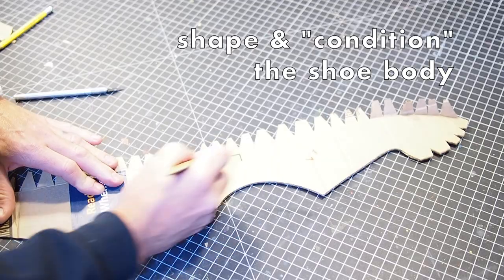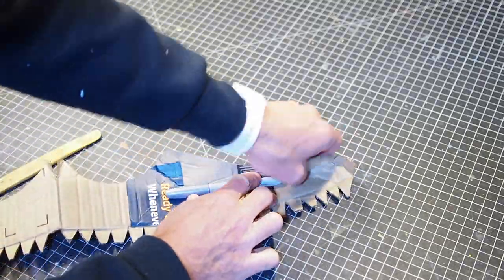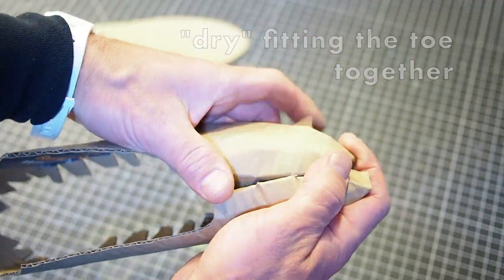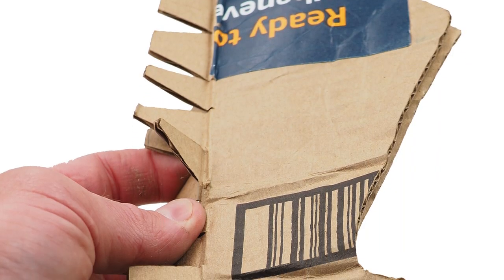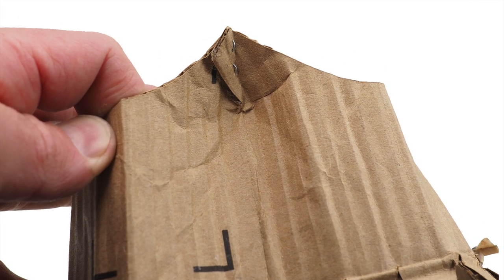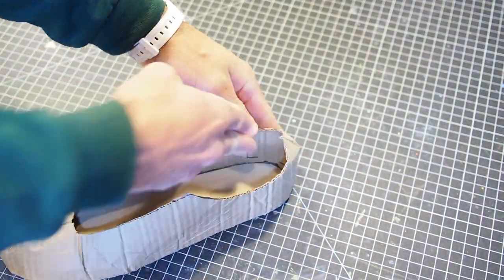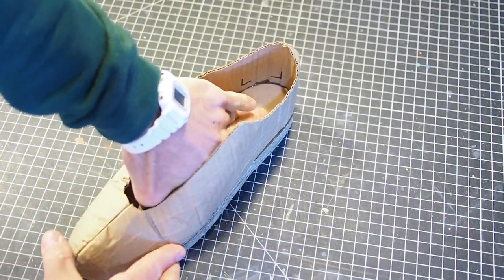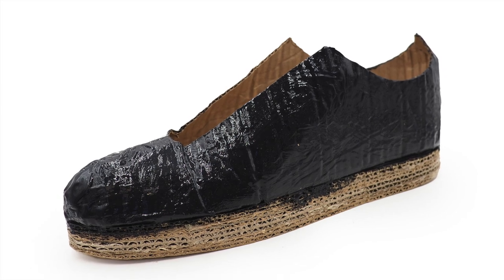2/4 How to Make a Cardboard Gazelle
“Corrugated Kix”: How to Make a Classic Cardboard Gazelle

This is part of my tutorial series showing every step to make a cardboard Adidas Gazelle sneaker. I have lots of support material for this project, including templates & a how-to PDF download on my